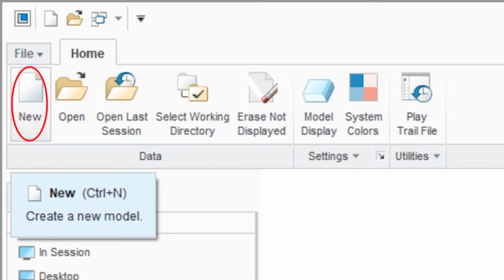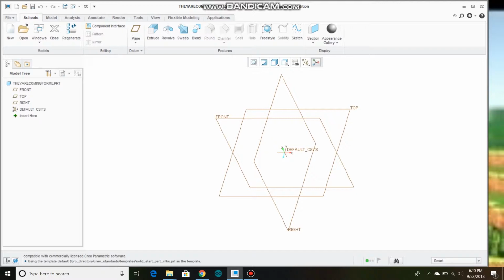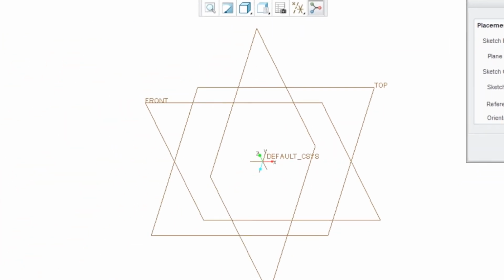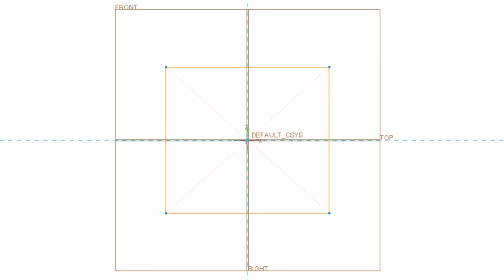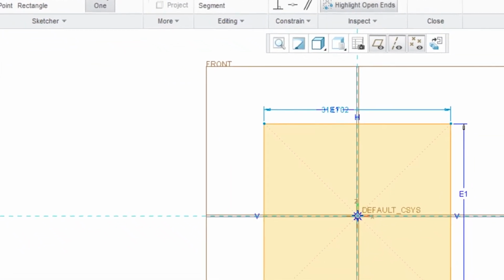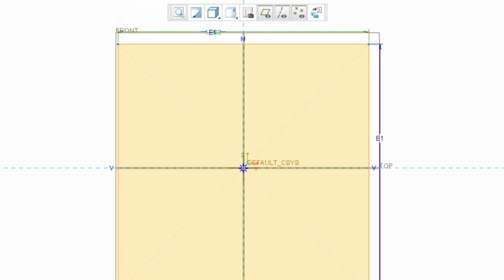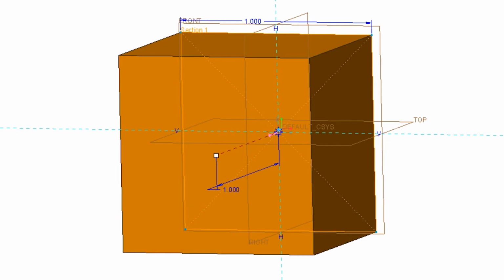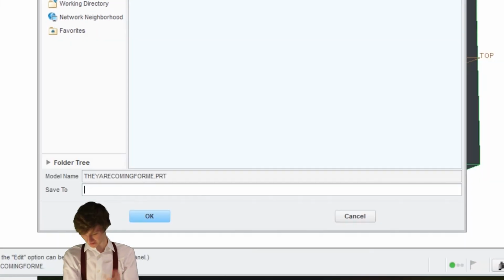Creating Your First Part In CREO | CADing With Bailey part 3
Part three of a series of videos where I dive into the details of the CAD(D...)ing process.

In this video, I was using the Educational version of CREO Parametric 3.0.0.

These videos were originally made for my school's FRC robotics team's design curriculum.

If someone uses these against me in the future, I swear to god I am going to be extra mad.